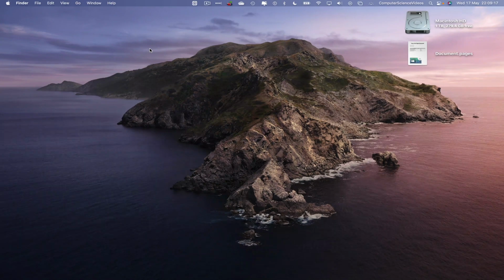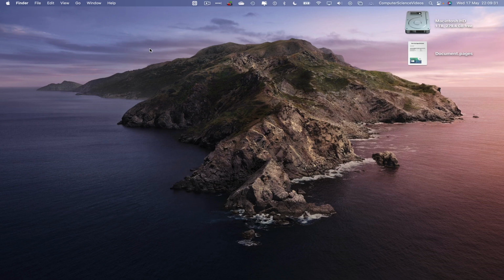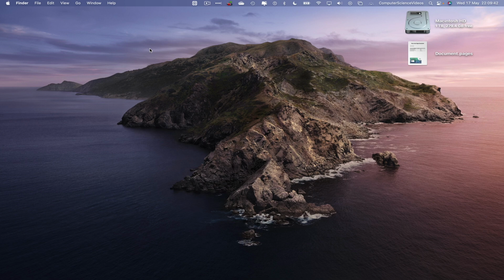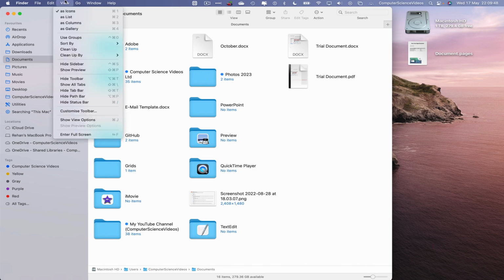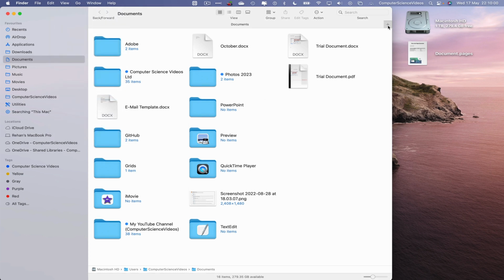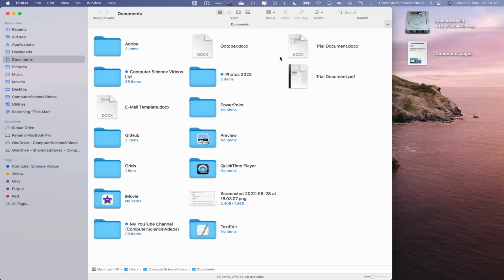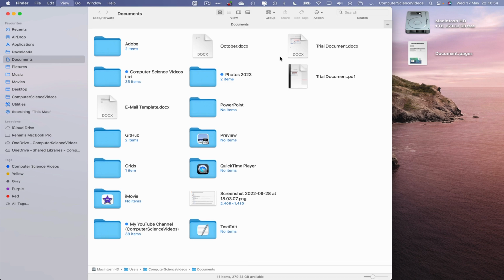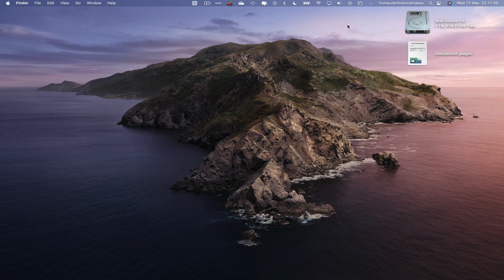How to SHOW & HIDE the Tab Bar On the Finder Application Using a Mac - Basic Tutorial | New